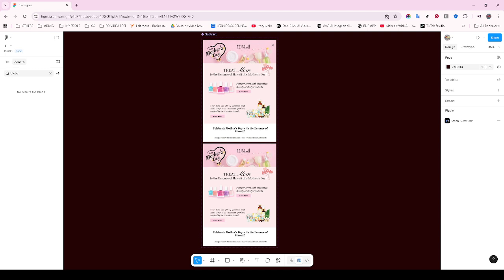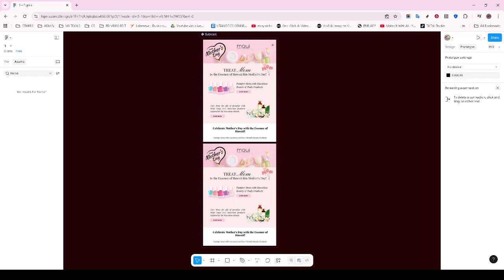How To Record Figma Prototype Fast 2025 Guide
Recording your Figma prototypes has never been easier with this fast 2025 guide. Whether you’re presenting your UI/UX designs to clients, teammates, or stakeholders, capturing smooth, high-quality prototype recordings ensures your work communicates clearly and professionally. This guide walks you through the step-by-step process of recording your Figma prototypes quickly, including choosing the right frame, setting up interactions, and using Figma’s built-in tools or third-party screen recording software. Learn how to maintain optimal resolution, frame rate, and aspect ratio to make your prototypes look polished in presentations and videos. We also cover shortcuts, tips for recording multi-screen flows, and ways to annotate or highlight key interactions for maximum impact. Whether you’re a beginner looking to showcase your first designs or a seasoned designer aiming to streamline workflow, this tutorial will save you time and enhance your presentations. By the end of this guide, you’ll be able to create engaging, professional prototype recordings fast, shareable across platforms, and ready to impress clients or your team in 2025.